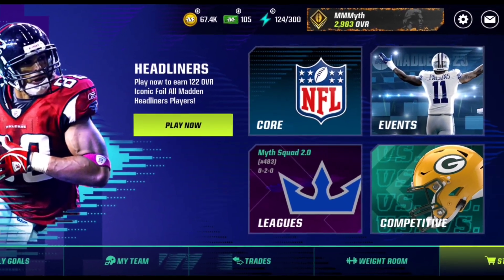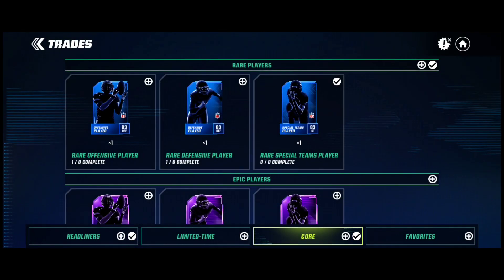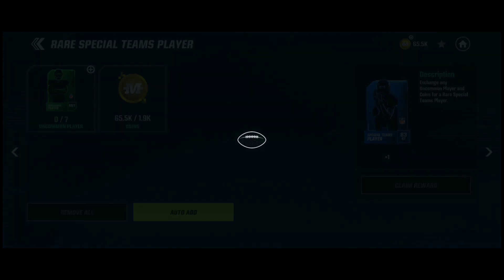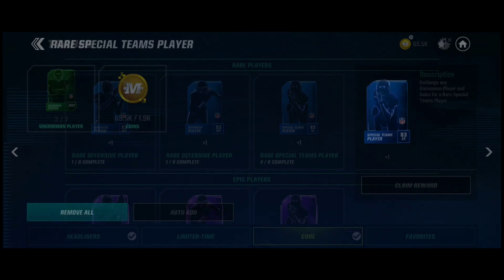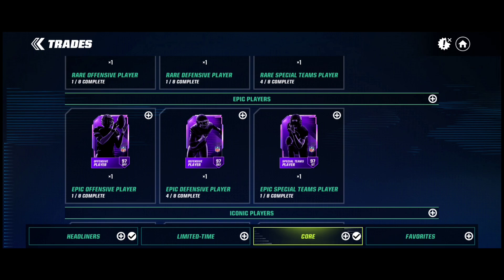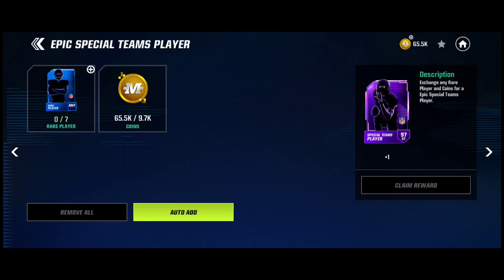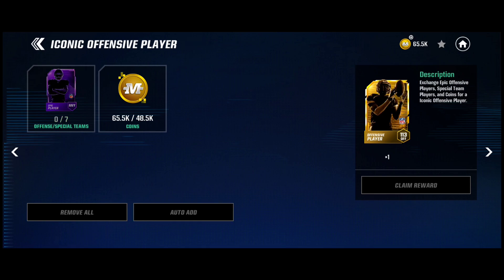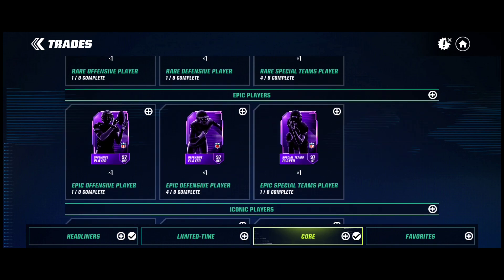DO THIS NOW! BEST TRADE TO USE! GET EPICS & ICONIC PLAYERS! - Madden Mobile 23